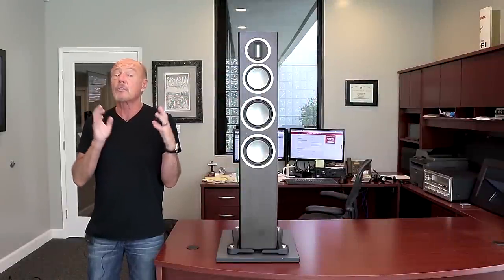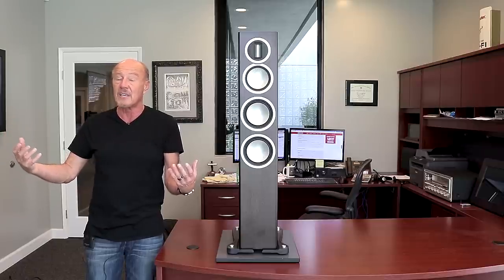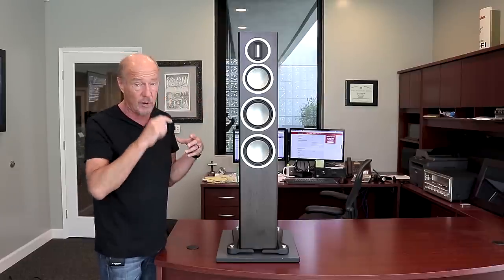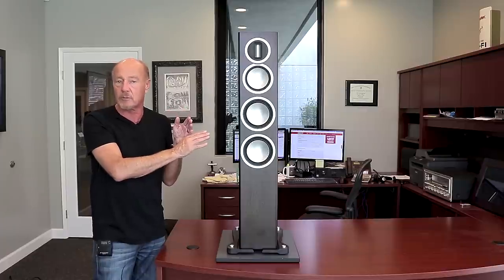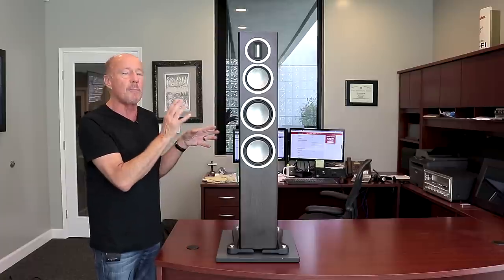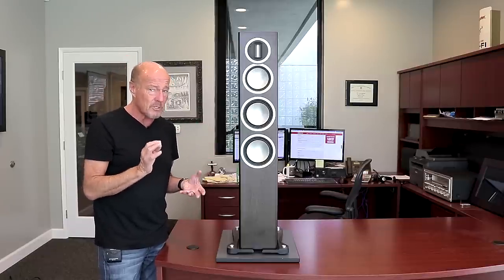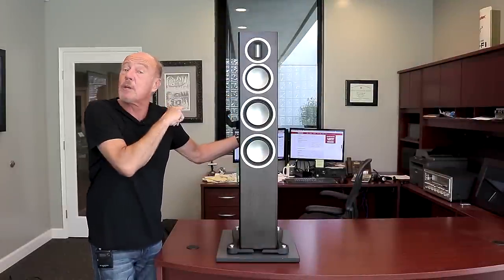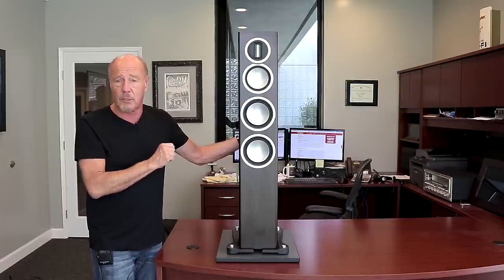Monitor Audio Gold 200 Review with Upscale Audio's Kevin Deal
Finally, a floorstander that disappears! Think you have to have standmount speakers? Think again! The Gold 200 is our go-to speaker for a variety of situations.